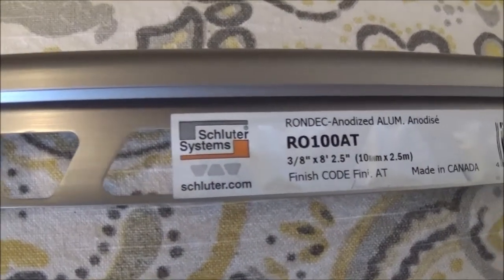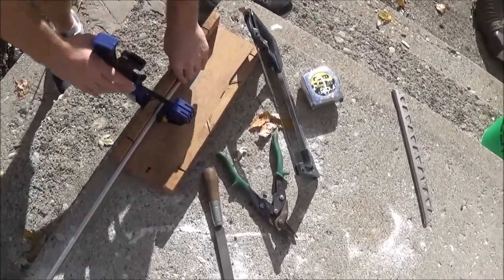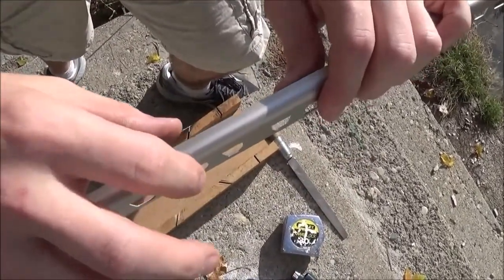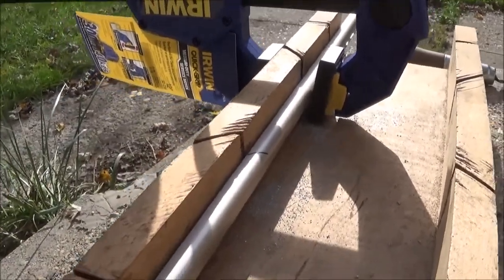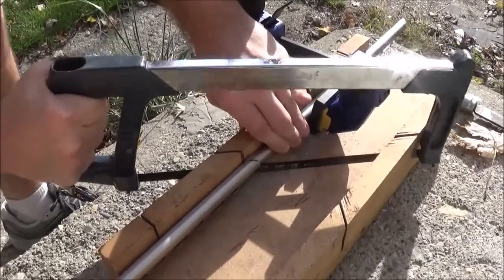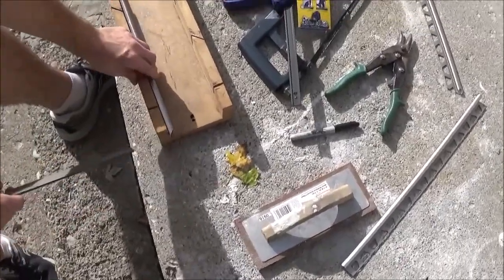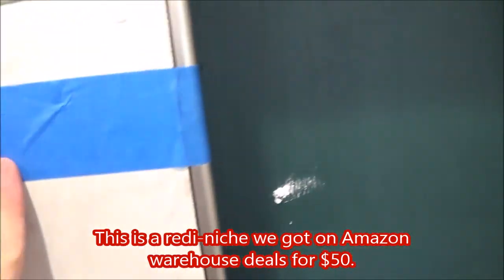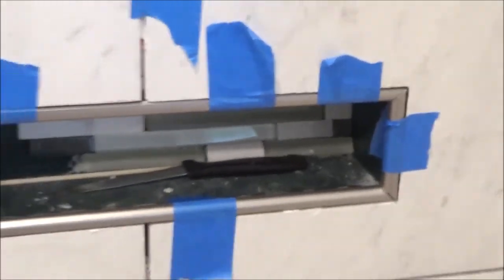Cutting Schluter Rondec Tile Edging Corners with Hacksaw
We decided to use Rondec for our shower niche and I am glad we did. It looks great. It really "picture frames" the niche and makes it pop. If you don't want your niche to pop I would recommend using normal bullnose tile. I'm a little concerned about how easily the aluminum scratched but we shouldn't have too many hard objects striking it in the shower during normal use.